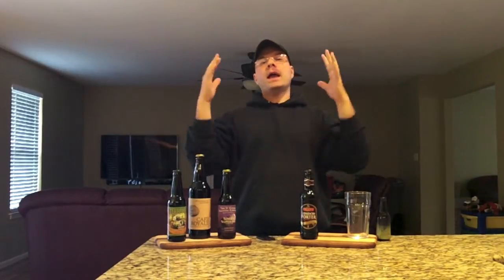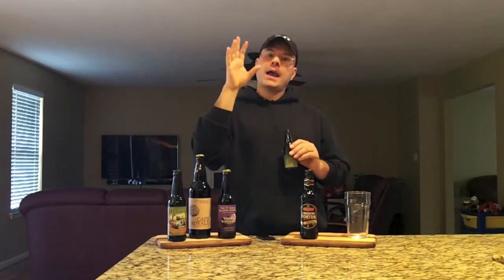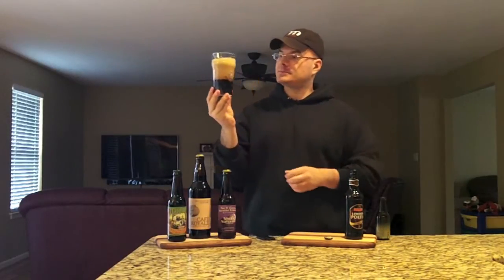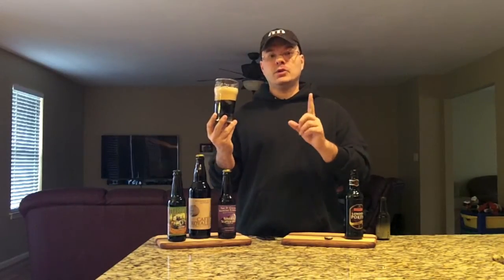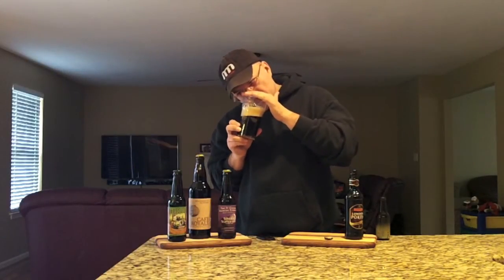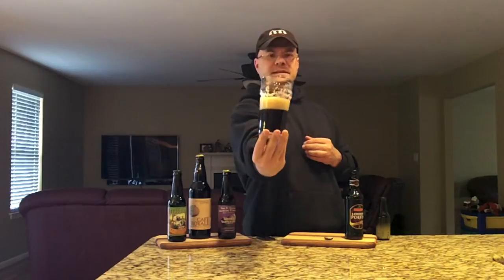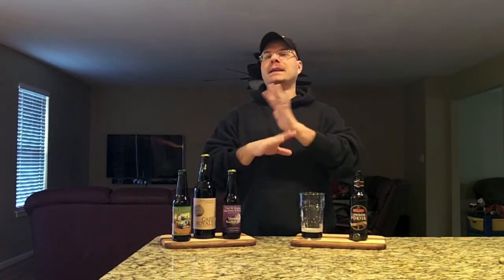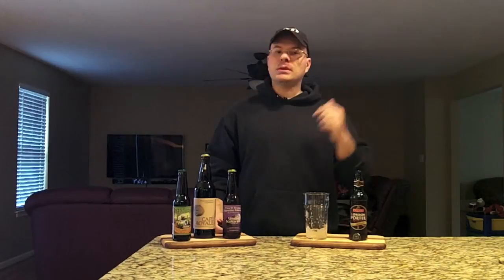Fuller's London Porter (5.4% ABV) DJs BrewTube Beer Review #461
Aloha BrewTube:

In this episode of DJs BrewTube I review an absolute classic, Fuller's London Porter.   Fuller's London Porter  is an English Porter that clocks in at, 5.4% ABV.  Fuller's describes London Porter  as:

" Fuller's London Porter, is widely regarded as the World's Finest Porter: having won awards all over the world, London Porter is regularly voted the number one Porter on beer websites such as a tremendous accolade to our brewing team.
The origins of Porter date back to London in the early eighteenth century, and the beer has seen fame around the world, from Ireland to the USA and Australia. It was the dominant beer style in London for quite some time, and takes its name from the street and river porters of the city who carried goods around the streets.

Fuller's London Porter captures the flavors of those original brews perfectly, although you won't find a cloudy pint these days! Rich, dark and complex, at 5.4% ABV the beer has an outstanding depth of flavor.

It is brewed from a blend of Brown, Crystal and Chocolate malts for a creamy delivery balanced by traditional Fuggles hops. The range of flavors works well with a wide variety of foods, ranging from rich meat dishes, to oysters, and even chocolate puddings."

This rather longwinded description sounds great.  Lets see if the beer lives up to the lofty description.  My WRITTEN REVIEW follows.

Fuller's London Porter WRITTEN REVIEW:

A: Fuller's London Porter pours a dark brown color with ruby glints that shine through the classic colored body.  A 2 finger tan head tops the beer and slowly dissipates leaving plenty of sticky glass lacing.  No alcohol legs were observed or expected.

S: Coffee, milk chocolate, toffee, caramel, brown sugar, toasted malt and a bit of brown brews. No hops or alcohol were observed in the aroma.

T: Follows the nose quite well.   Toasted malt, coffee, chocolate, toffee, caramel and milk chocolate with a slightly bitter roasted malt and mildly earthy english hop finish.   The alcohol is totally hidden in the taste.

M: Medium bodied with smooth carbonation.  Super easy to drink and session on if you are so inclined.

O: Fuller's London Porter is one of the best English Porters I have had.  It a fantastic example of a classic malt forward porter well balanced with a mildly earthy English hop finish.  I am still a fan of the more bold American Style Porters, but this is a great example of the English style that is worth trying.

Serving Type: 11.2 oz Bottle

Fuller's London Porter REPORT CARD:

DJ =  (  A-  )

RateBeer =   100

BeerAdvocate =  94

NOTE / Music Credits:  Bumper Music Watercolor Medium by Apple, iMovie, Stock Sound / Music Samples included with iMovie purchase.

CHEERS!

DJ